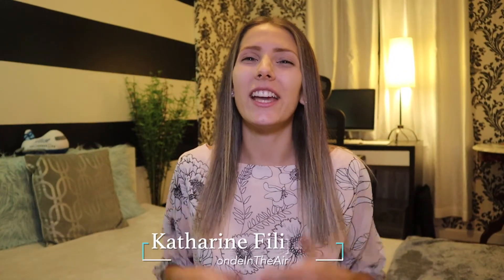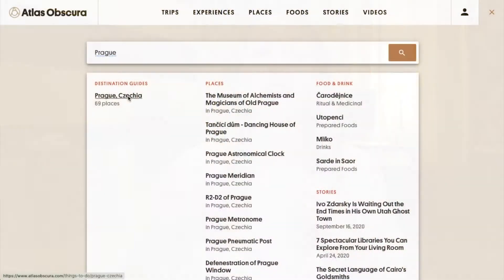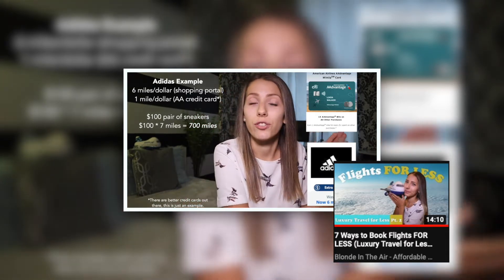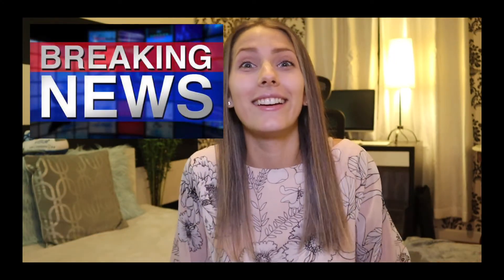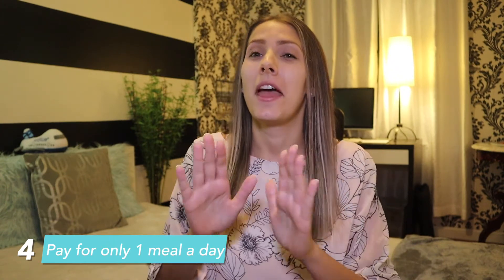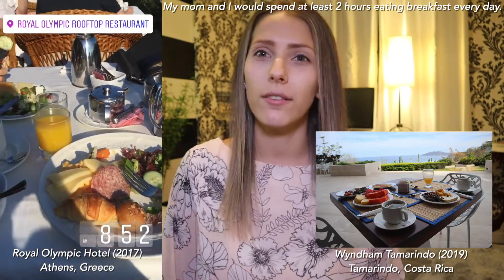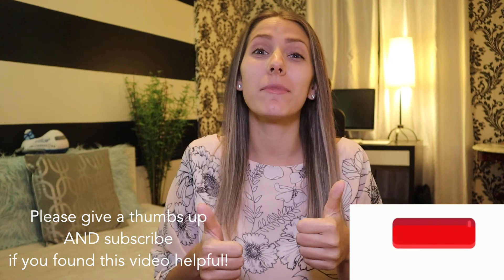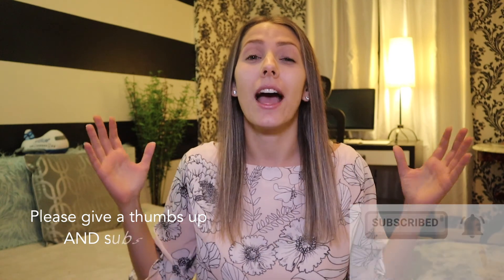6 Ways to Find Activities and Food FOR LESS | How to Find Things to Do | Blonde In The Air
Today I am sharing with you 6 ways you can find activities 🎯 and food 🍲 for cheaper, while helping you travel in affordable luxury! 🤩

This is the fourth out of four videos in my "Luxury Travel for Less" series! 📺

(4) activities + dining for less [THIS VIDEO]

J o i n  m y  a f f o r d a b l e  l u x u r y  c o m m u n i t y !

Receive a FREE 12-page guide for planning an affordable luxury trip!

S k i m  t h e  v i d e o 🔽

00:00 → Introduction
00:41 → 1. Not everything you do needs to be "fancy"
02:28 → 2. Use Groupon to find things to do (and deals)
04:03 → 3. Be a genuinely nice person and you may be rewarded
07:10 → 4. Pay for only 1 meal a day
09:08 → 5. If you want the ambiance, grab drinks instead of an entrée
10:44 → 6. Use social media + blogs to find inspiration (and deals)
12:07 → Conclusion

C o n n e c t ⁠ a n d  S a y  H i 🤗

LIPPYCLIP or on Amazon //
If you always seem to never find your chapstick (or hand sanitizer) when you need it,